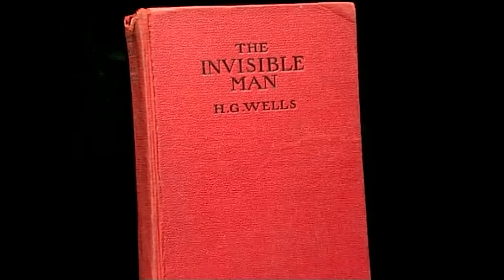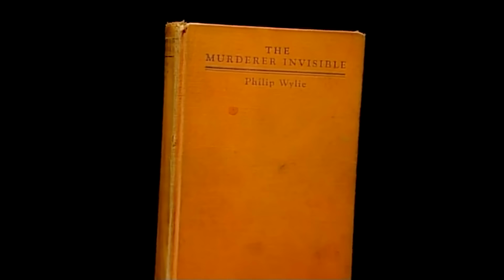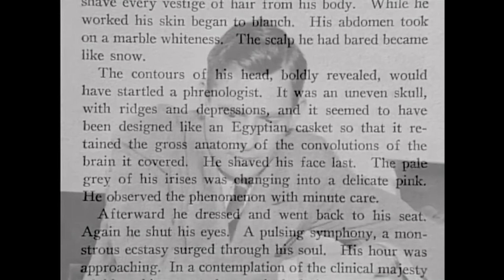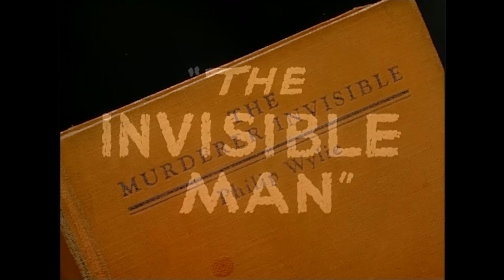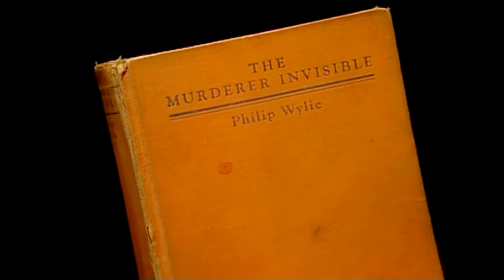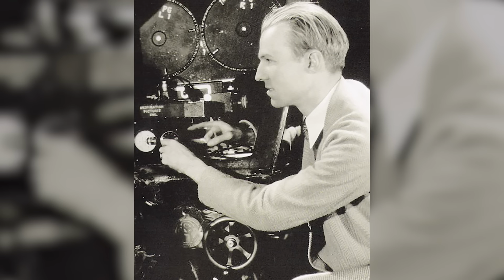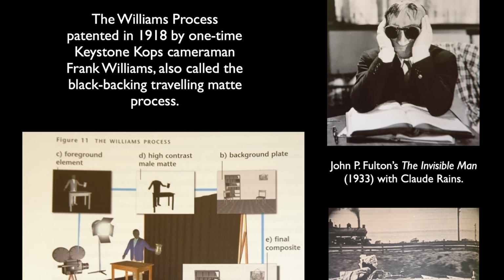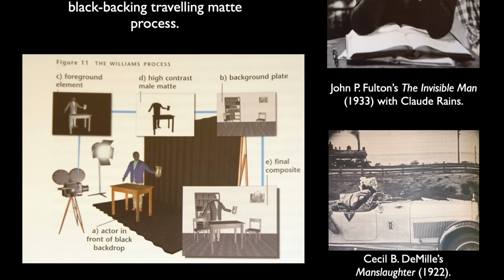The Groundbreaking Effects of The Invisible Man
1933's 'The Invisible Man' was based on the H.G Wells novel of the same name. The special effects needed to pull off the titular character on screen were unheard of at the time. How did Universal do it?

The Invisible Man is a 1933 pre-Code American science fiction horror film directed by James Whale loosely based on H. G. Wells's 1897 novel, The Invisible Man, produced by Universal Pictures, and starring Gloria Stuart, Claude Rains and William Harrigan.